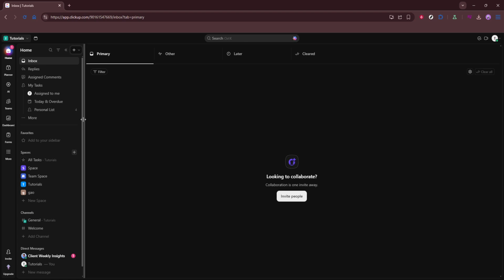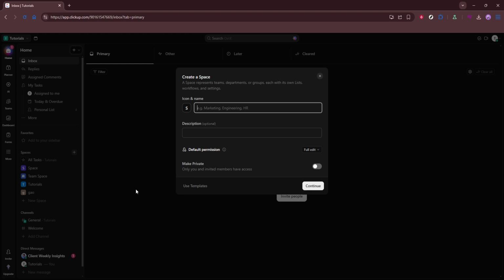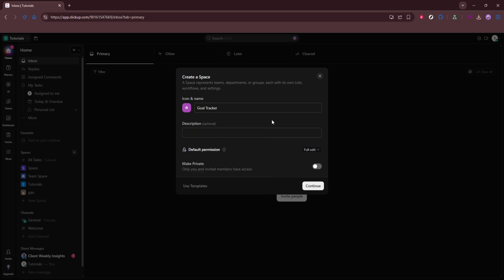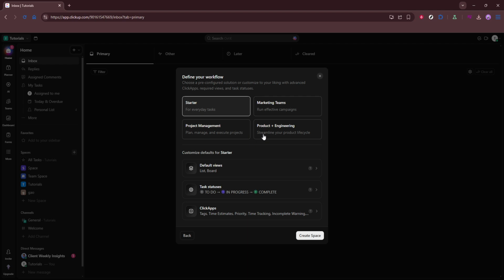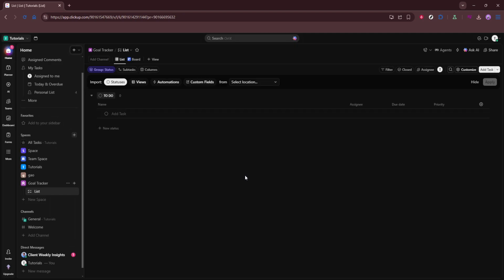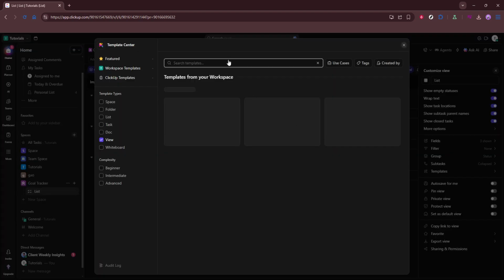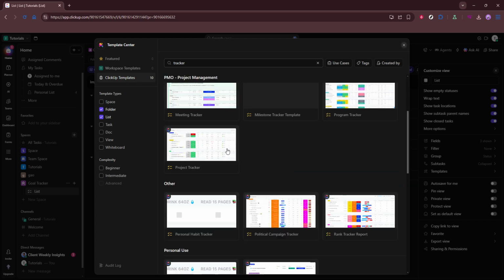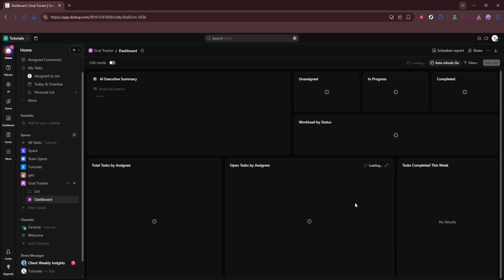How to Create a Custom Goal Tracker in ClickUp - Goals, Targets, & Dashboards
In today's video we cover How to Create a Custom Goal Tracker in ClickUp - Goals, Targets, & Dashboards

how to set goals using clickup, clickup dashboards goals, how to add track kpis template in clickup, clickup custom fields goals, clickup goals and targets setup, how to create a project manager in notion, clickup custom dashboards, personal goals in clickup, set goals in clickup, track kpi goals clickup, setting goals in clickup, tracking progress clickup goals, how to achieve your goals, clickup beginner tutorial goals, clickup integration goals, startup goals clickup, clickup workflow automation goals